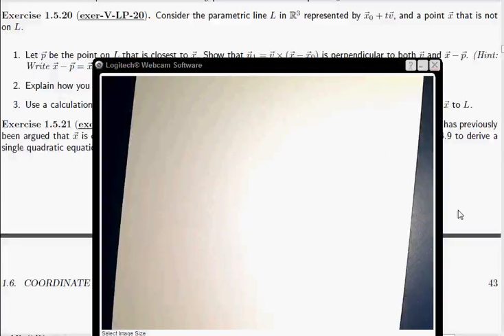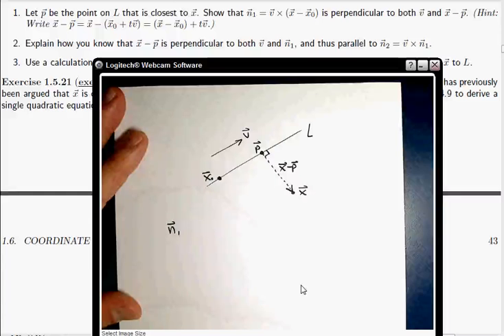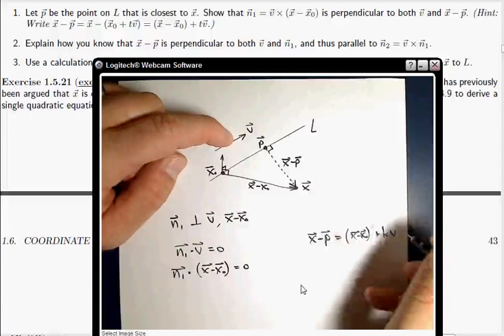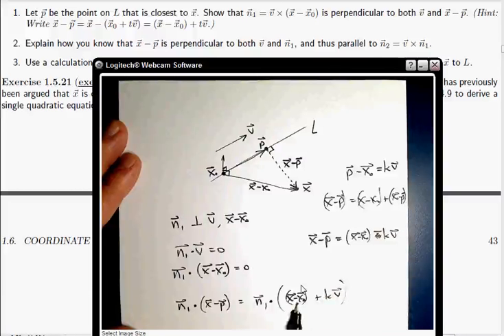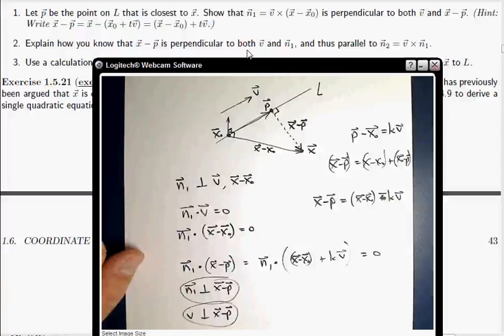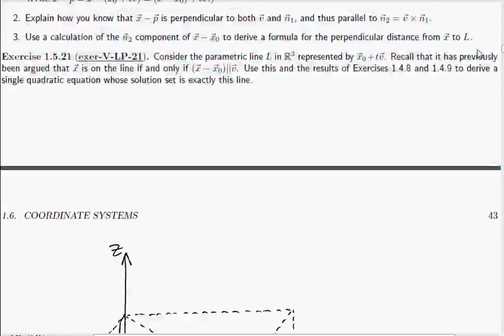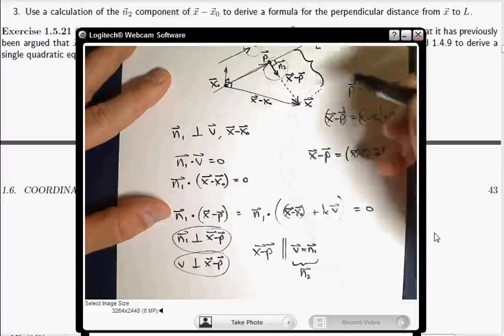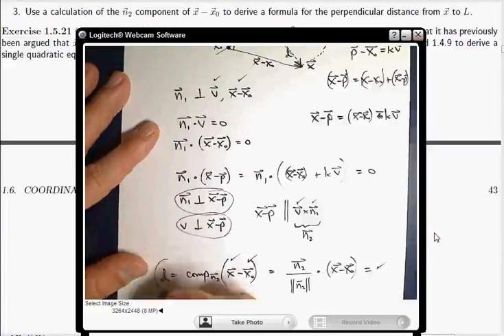Solution to Exercise V LP 20